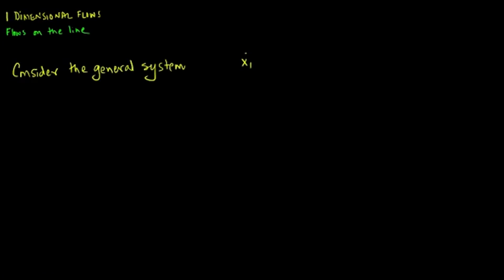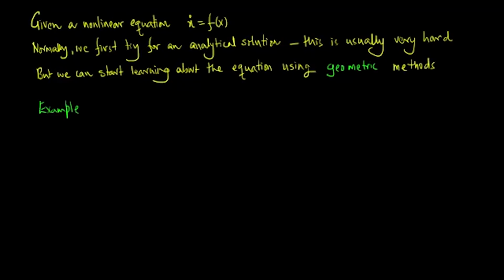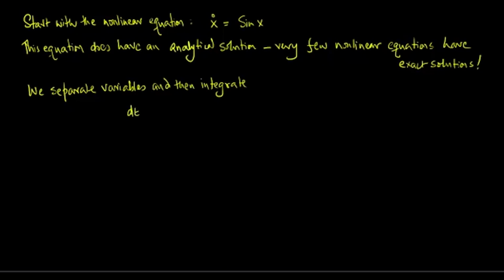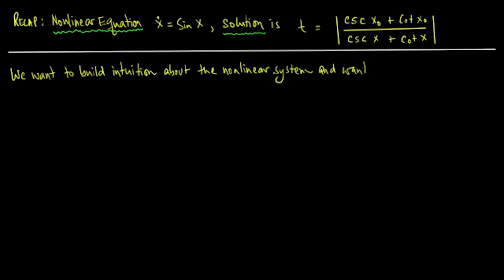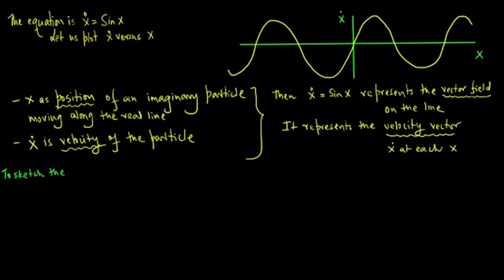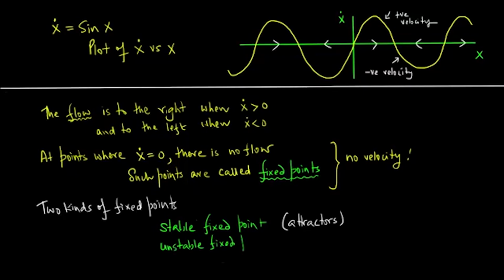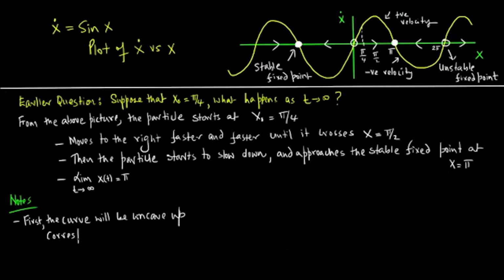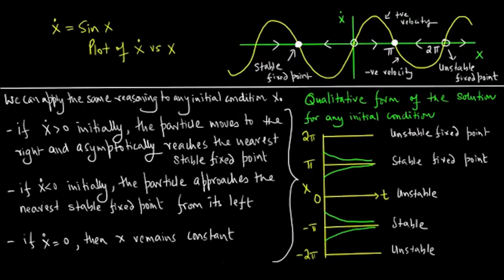1-Dimensional Flows, Flows on the Line, Lecture 1